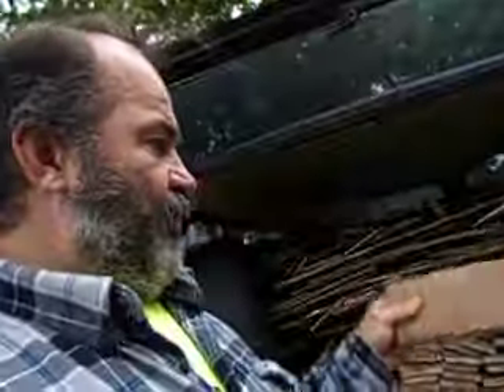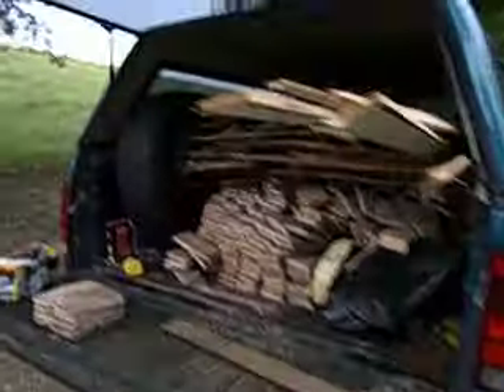RECYCLED BUILDING MATERIAL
BUILDING MATERIAL FOR FLOATING HOUSE